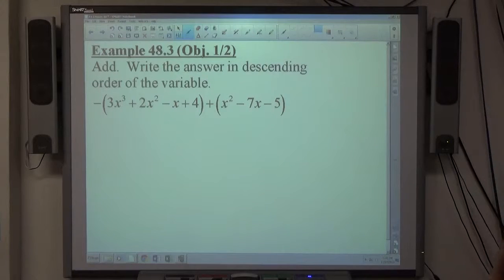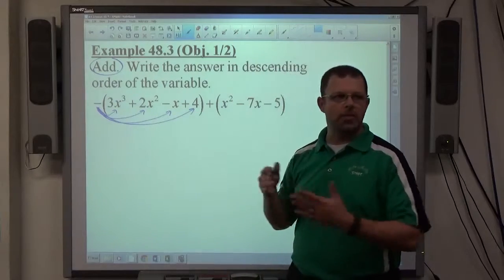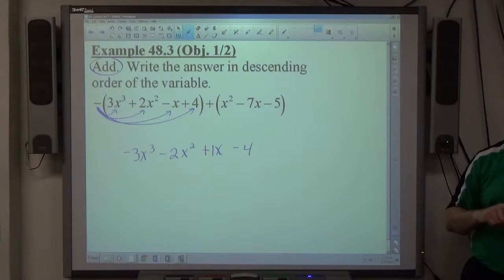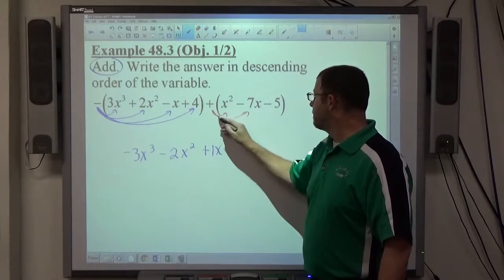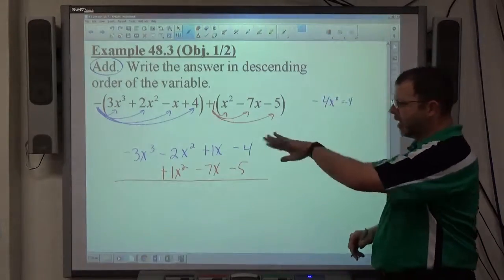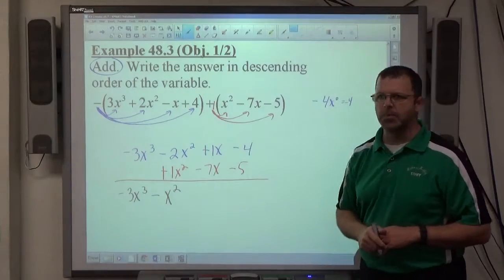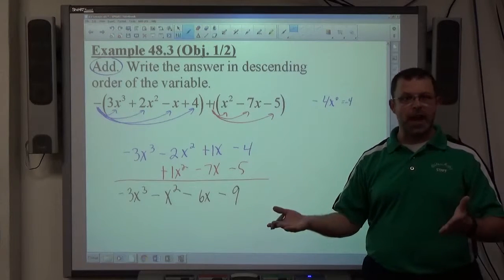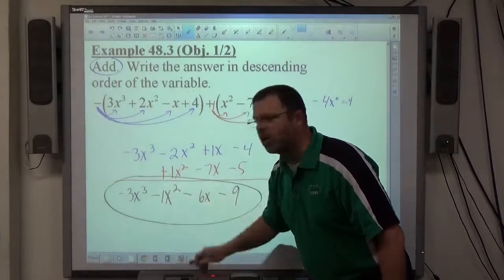Algebra I Example 48.3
Add two polynomials and arrange the terms in descending order of the variable.